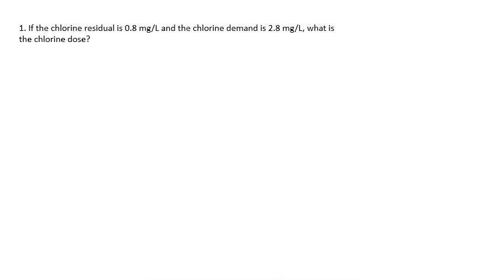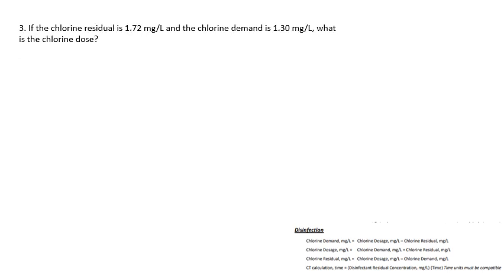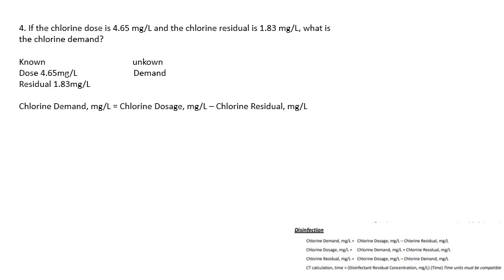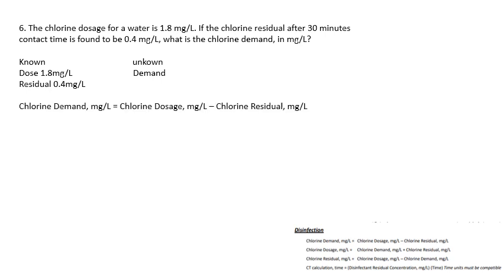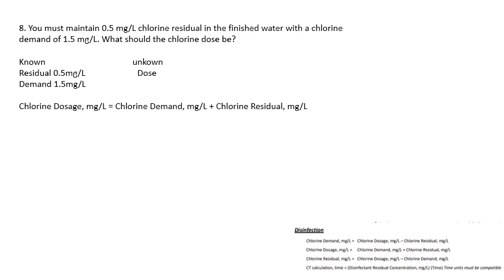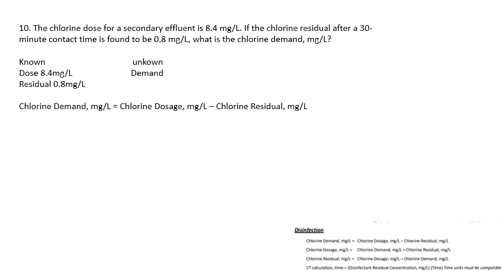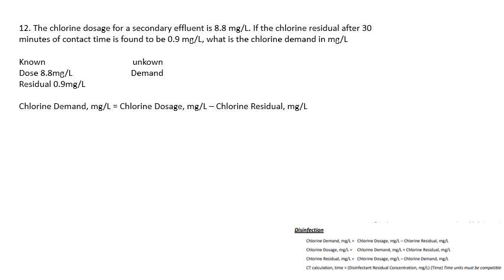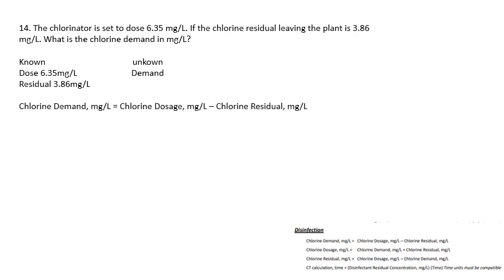Chlorine dose, demand and residual math questions walk through/Drinking water math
14 Chlorine dose, demand and residual math questions solved with formulas

Drinking Water Math Problems. Walk through step by step with formulas. Water, Waste Water, Distribution. Class C, Grade I/II practice math.  for those studying  the Sacramento State Water Treatment Plant Operator course to get license